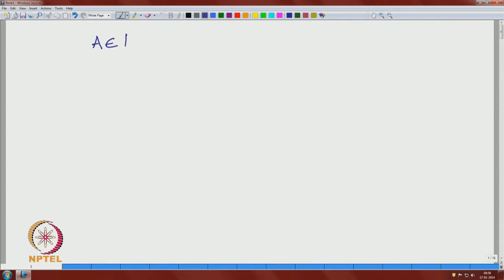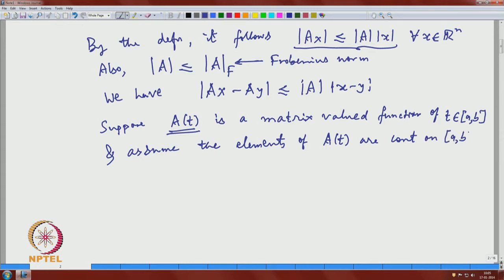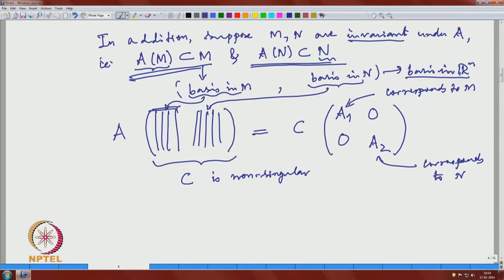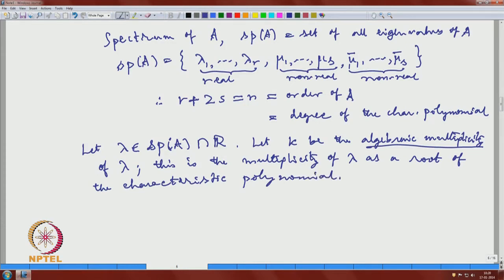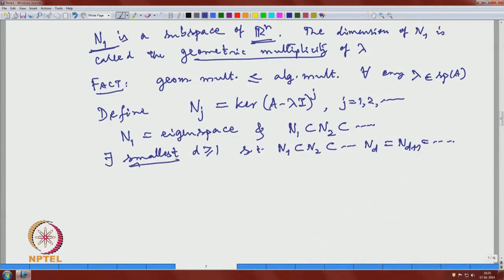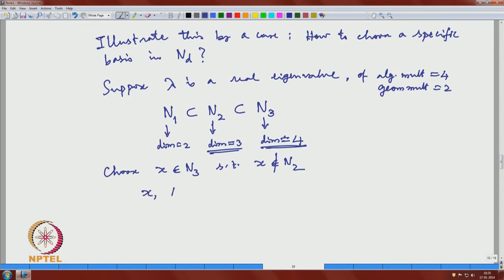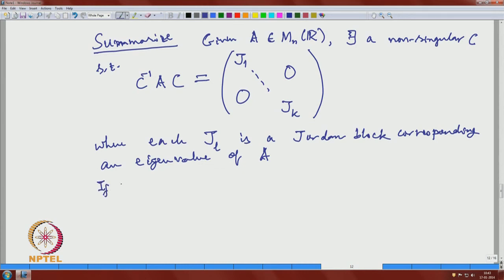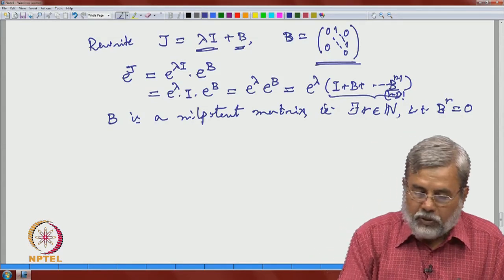Mod-02 Lec-06 Linear Algebra Continued I